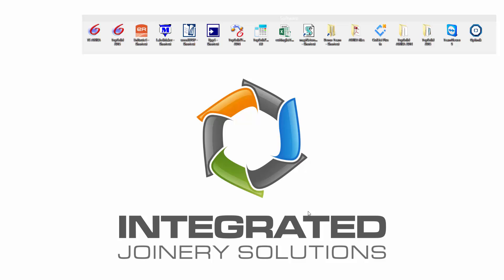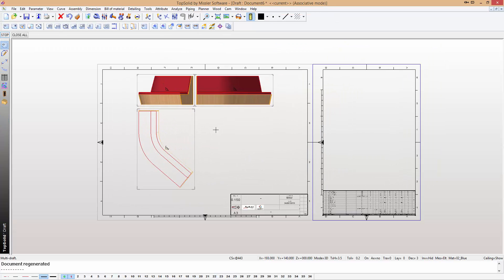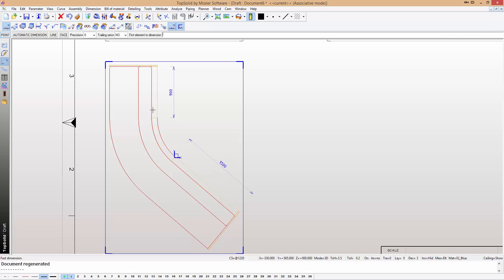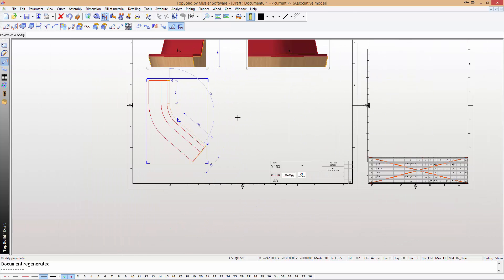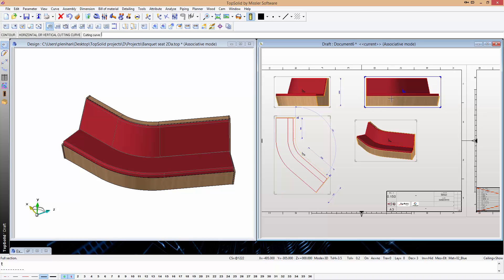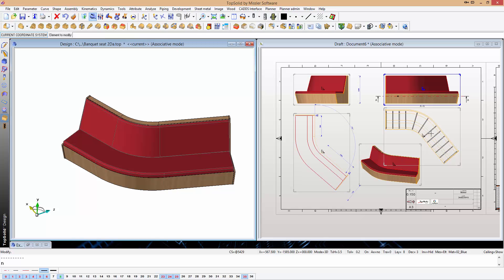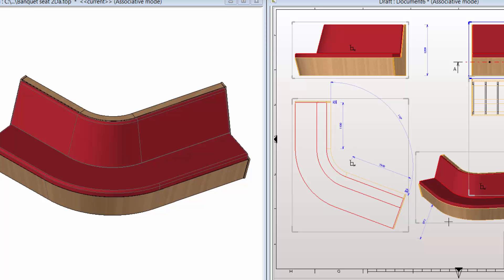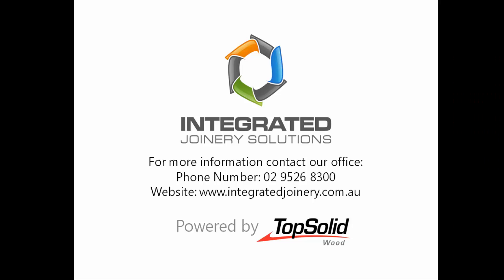TopSolid'Wood - Work Smarter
TopSolid'Wood understands your business. Take a look at how the advanced drafting functionality can see your business working SMARTER not harder. See how elevations, exploded views and cross sections are easily achieved. Watch as changes to the model on the drafting interface automatically update the 3D Model.